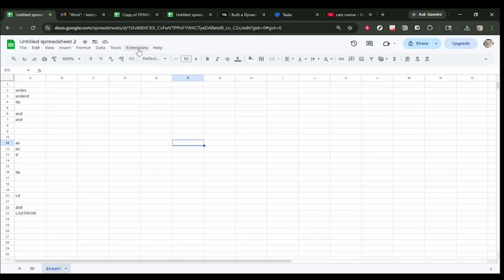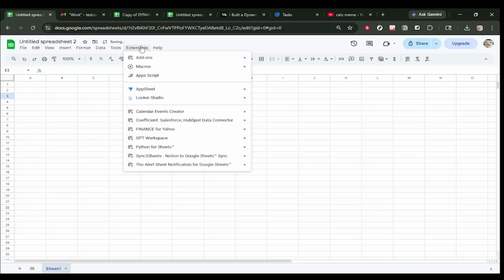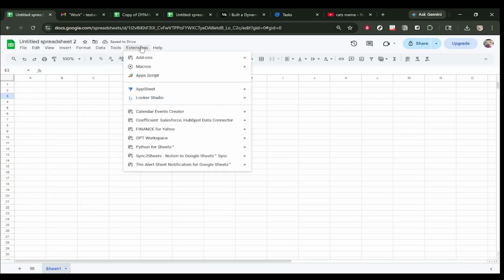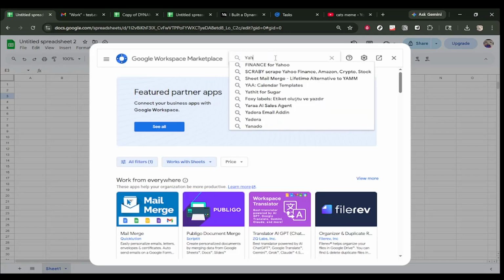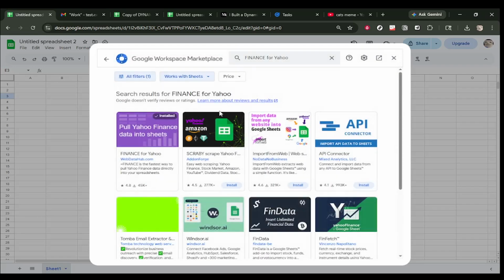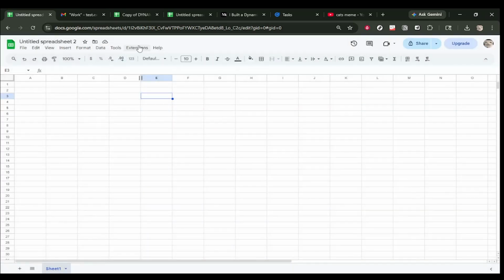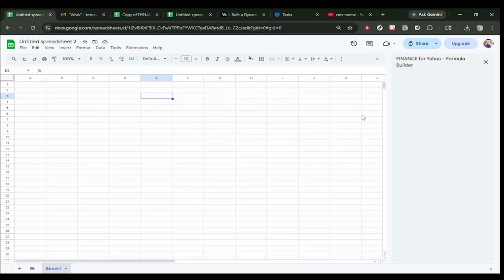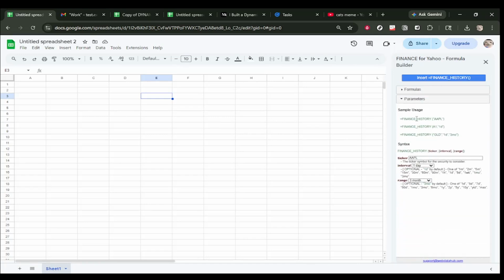How To Get Yahoo Finance Data Into Google Sheets [2026 Guide]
In today's video we cover: How To Get Yahoo Finance Data Into Google Sheets, Google Sheets, Yahoo Finance, Finance Data, Google Sheets Tutorial, Stock Market Tracker, ImportXML, Google Apps Script, Financial Automation, Spreadsheet Finance, Google Sheets Stocks, Real Time Data, Portfolio Management, Data Integration, Finance Spreadsheet

-Google Drive
-Google Meets
-Google Sheets
-Google Chrome
-Google Forms
-Google Gmail